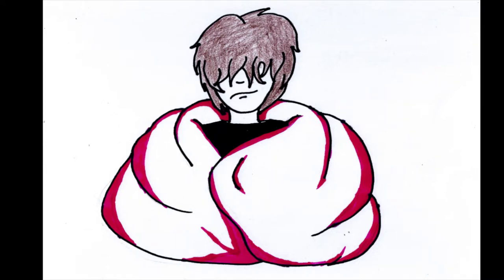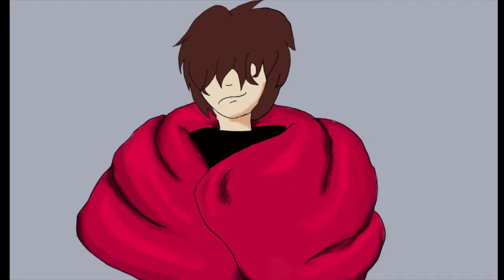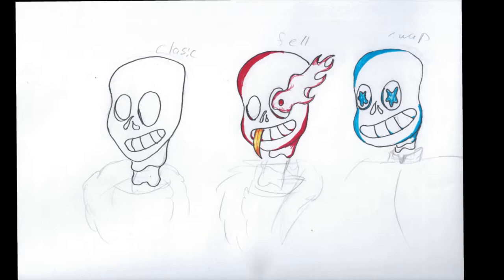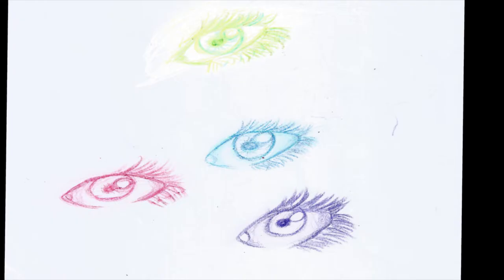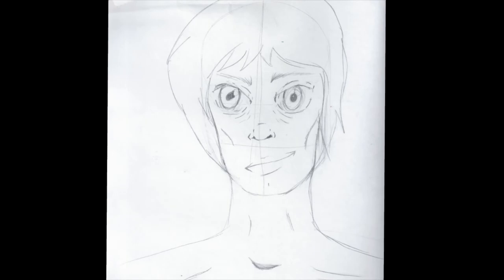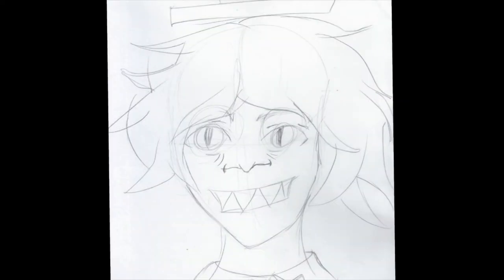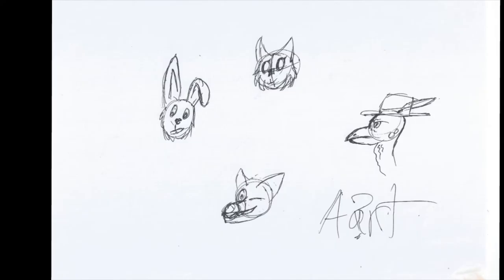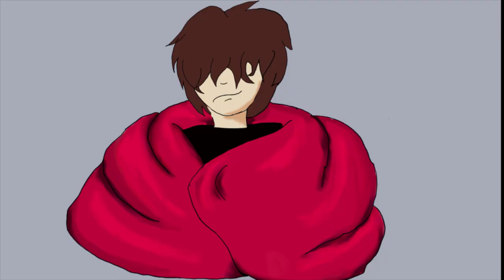More art by CLF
Yet another art compilation video. Fan art is based on existing creations. I own only the drawings I have done. The idea belongs to the people who created the original ideas there of